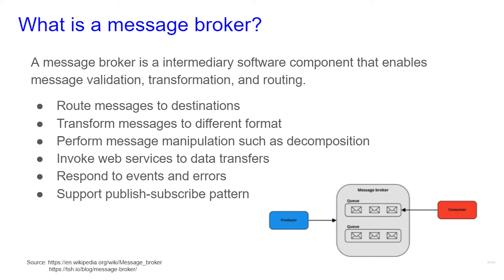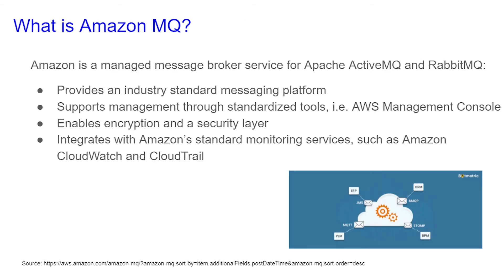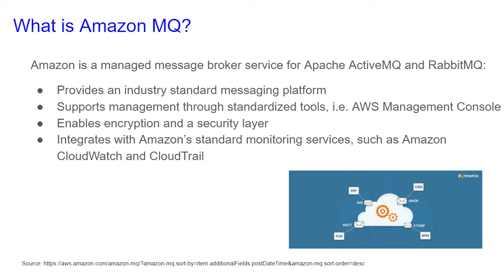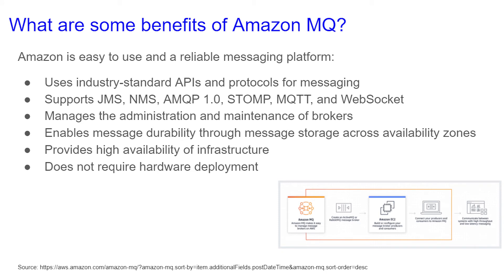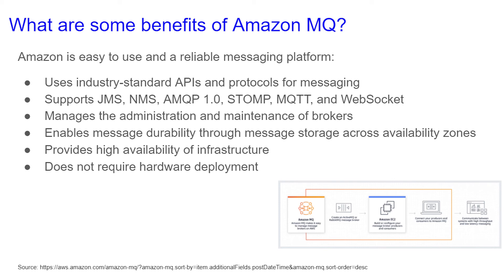What is AmazonMQ? - 24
Brief overview of what AmazonMQ is